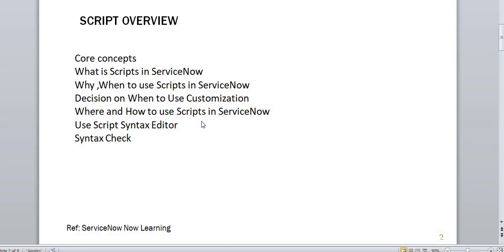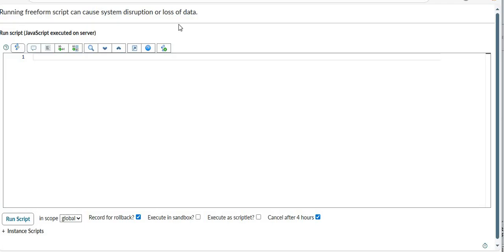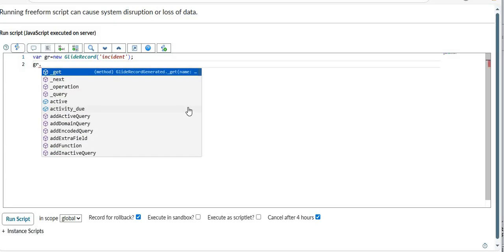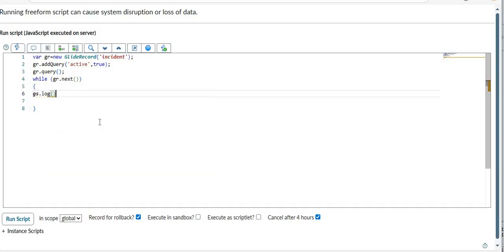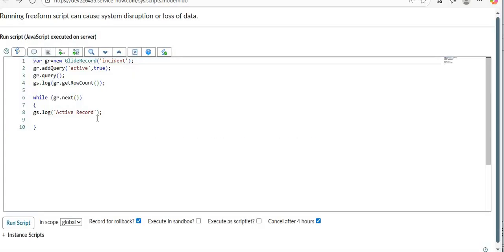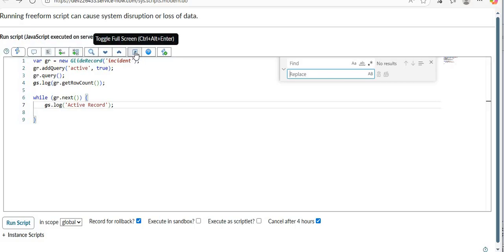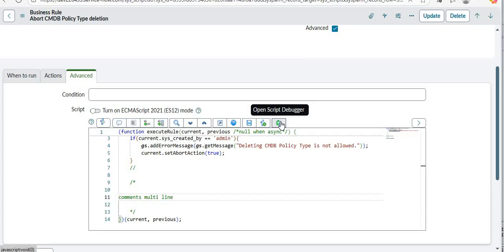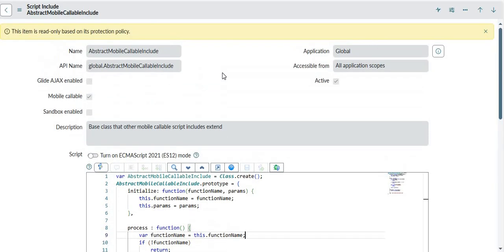ServiceNow CAD Certification Part 2 - Script Syntax editor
In this video, we’ll explore the Script Syntax Editor – your go-to tool for creating, editing, and managing scripts effectively.

What you’ll learn:

Key features of the ServiceNow Script Syntax Editor
Tips to speed up your scripting workflow
Best practices for clean & efficient code
Real examples for beginners & advanced users

Previous video link - ServiceNow CAD Certification Made Easy - Script Overview and Tips